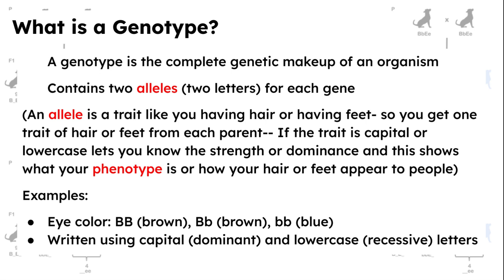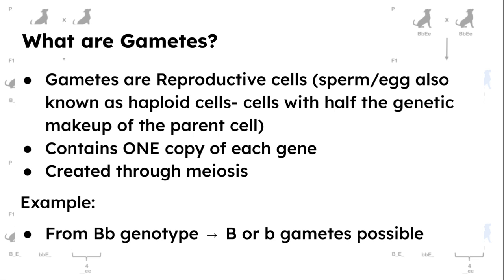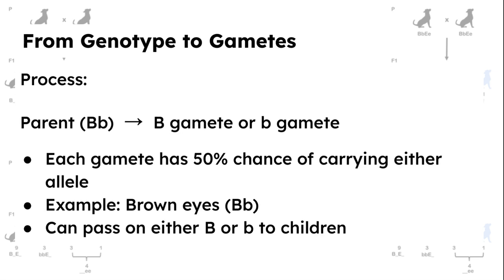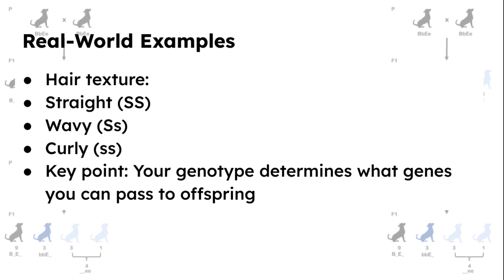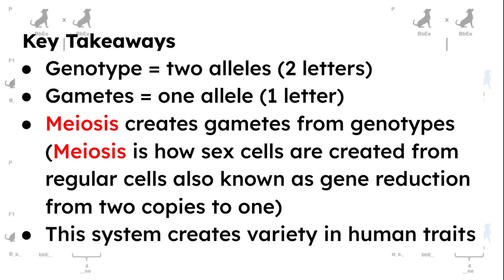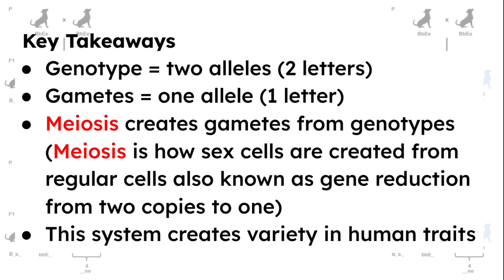Friday Feb 7 2025 lesson copy of Understanding Genotypes and Gametes 1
Sub plan Feb 7th Tolbert Bio Genetics unit Genotype and Gametes explained by Tolbert